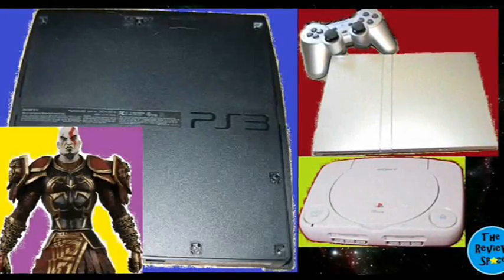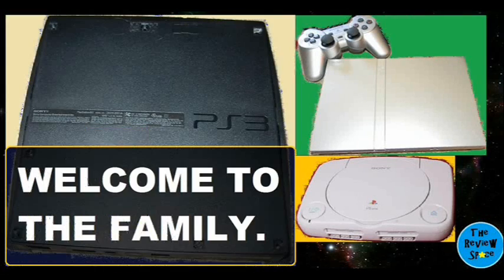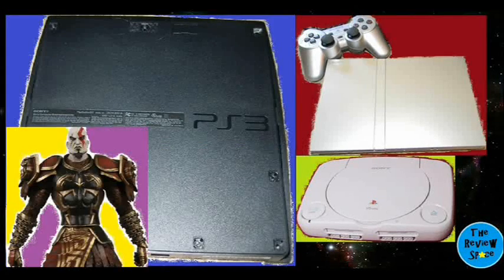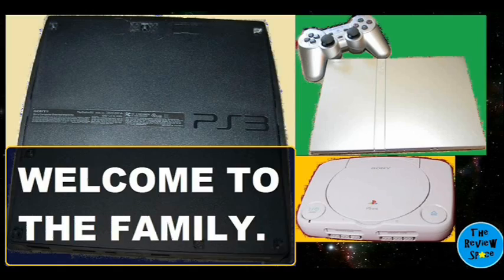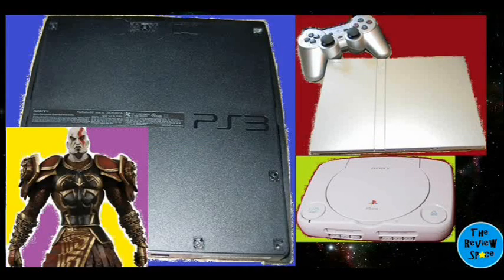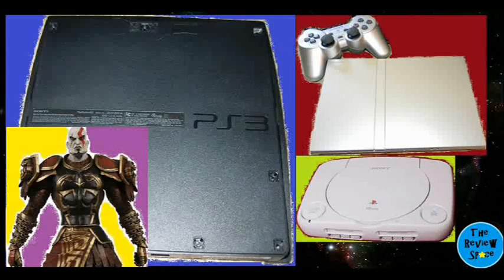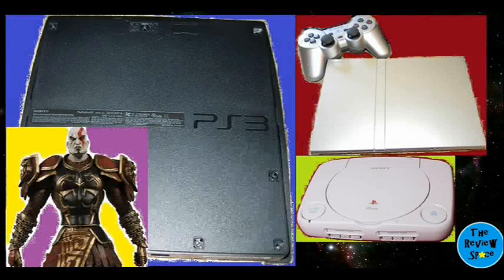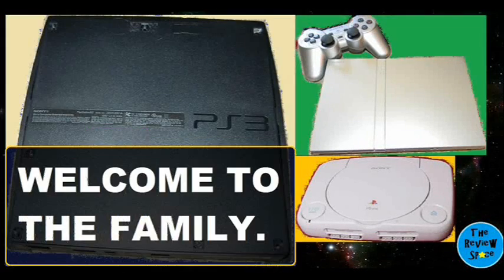TheReviewSpace New PS3 Model LEAKED! Discussion "CECH-4011B" (PS3 THIRD model 2012)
Discussing the brand new "even slimmer" Ps3 leaked photos model.
Sony filing with Brazilian telecommunications agency, new "ridged PS3" form factor for 3rd model of PlayStation 3.
tags "PS3 2012" "new ps3 model" 16GB  250GB 500GB "CECH-4000" "Anatel"
"CECH-4011A" "CECH-4011B" "CECH-4011C" leaked pictures "leaked photos"